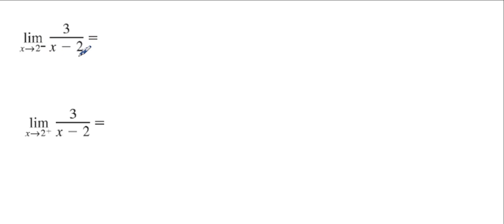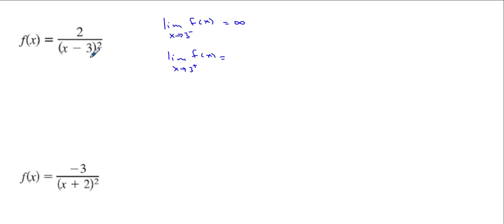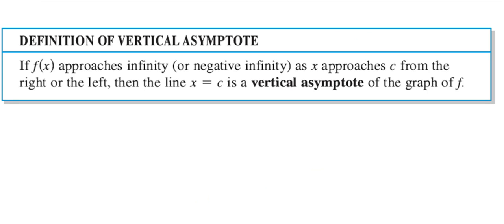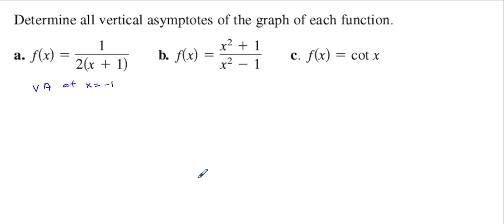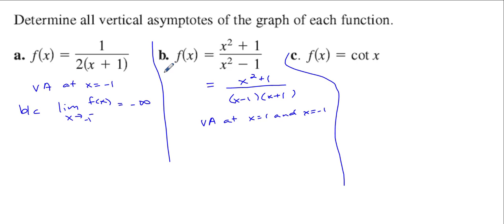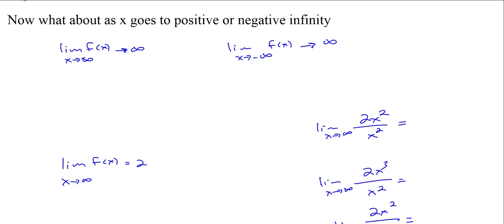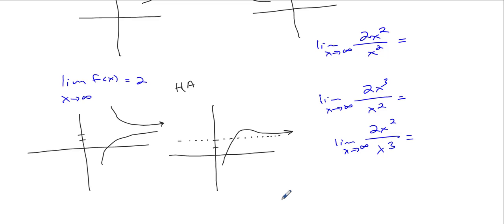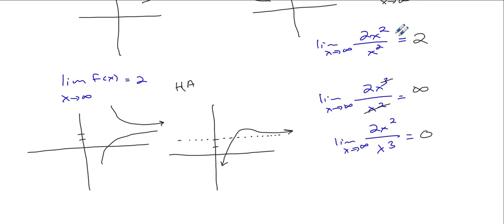AP CALC AB - 1.5 Notes - Definition of Vertical Asymptote and Limits at Infinity